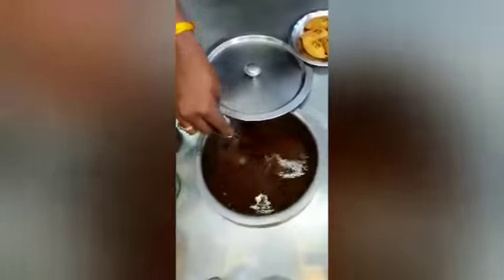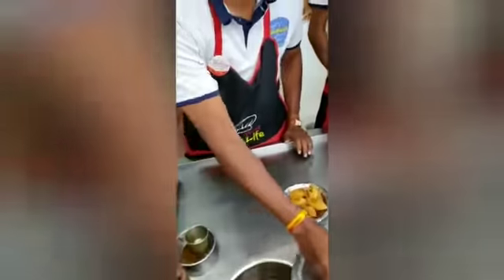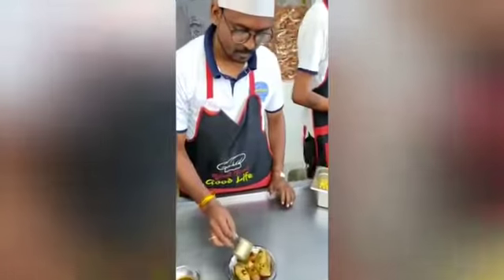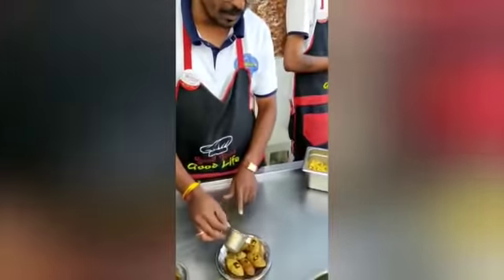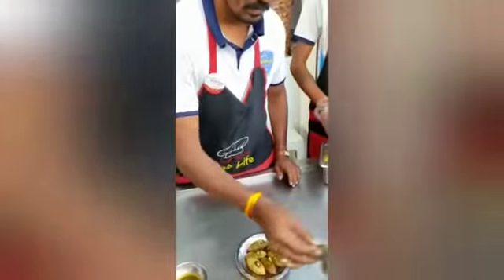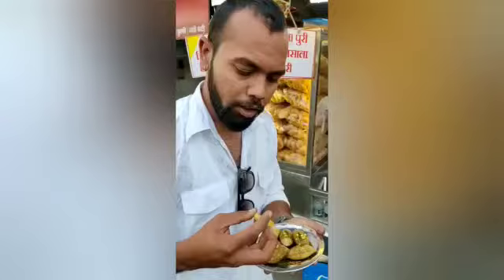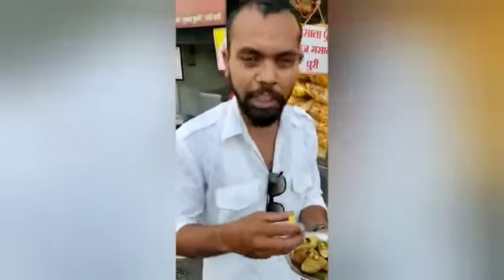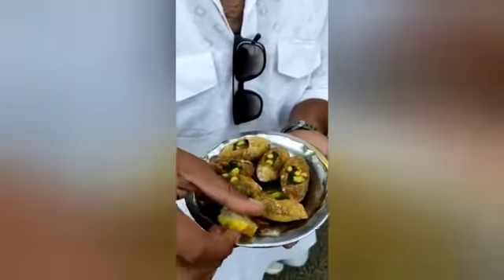ayurvedic panipuri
Try once ayurvedik panipuri in nashik @zomblasticpanipuri center.

Address- Near State Bank Chowk, Old Cidco, Indira Nagar, Nasik